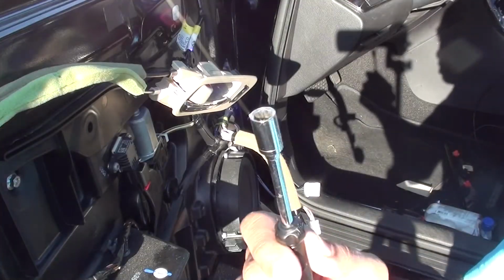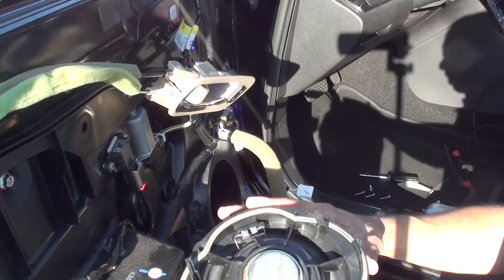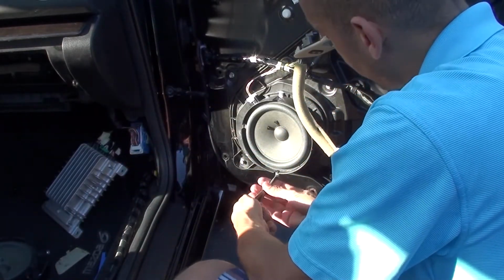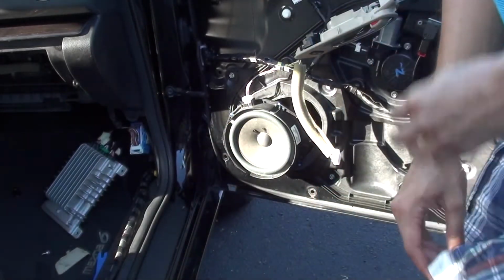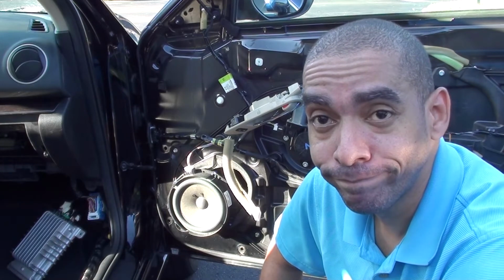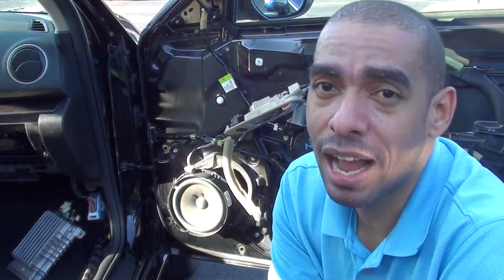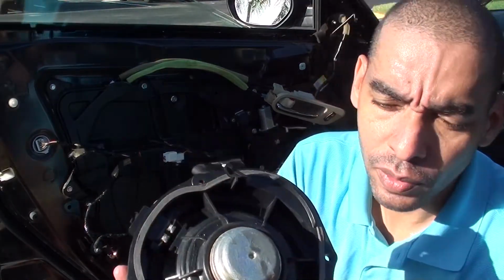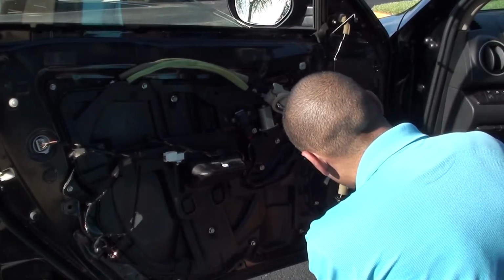2009 - 2013 Mazda6 Speaker Troubleshoot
After misdiagnosing the problem with no sound from the right hand side of the car as a fault with the power amplifier, I went seeking answers. Follow me as I search for a solution to this hair-pulling problem.